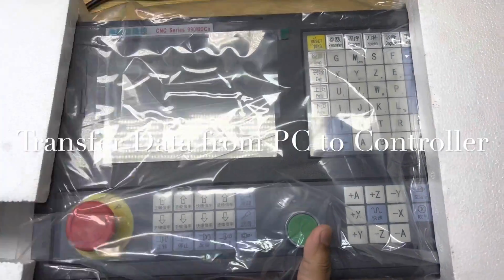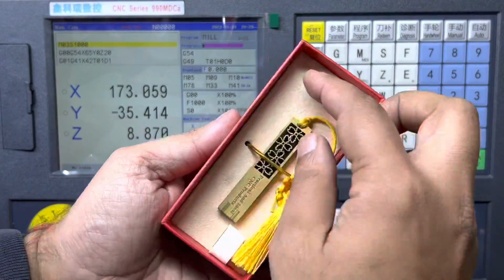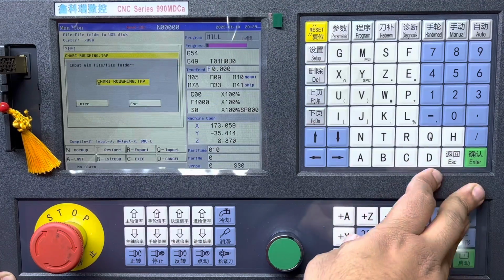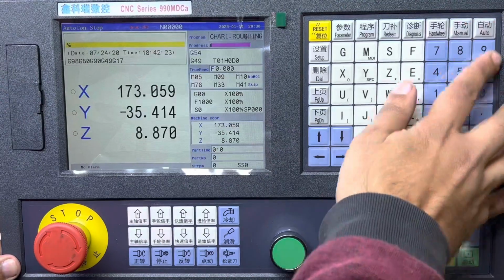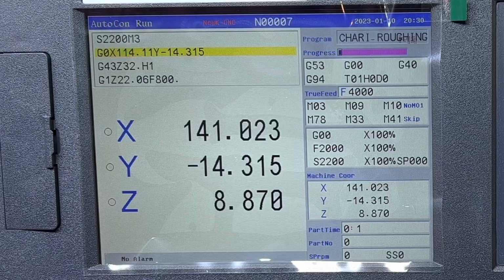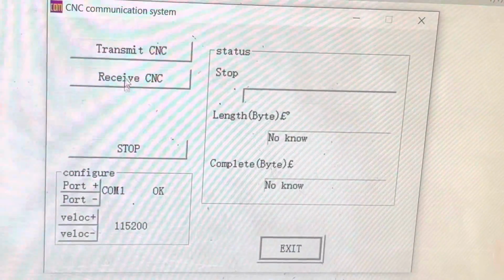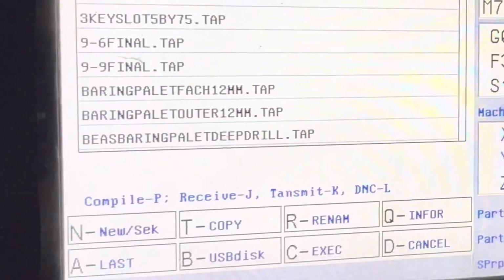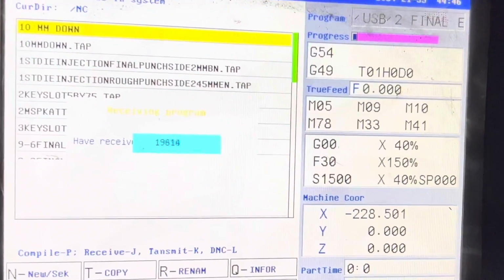How to send Program File to controller 990 via USB & Data Cable by Reco